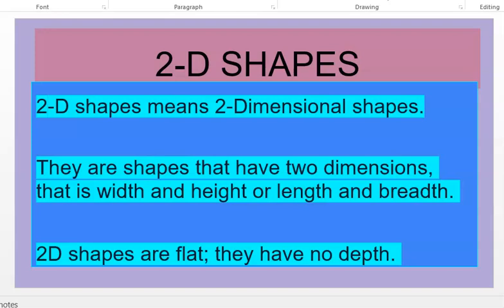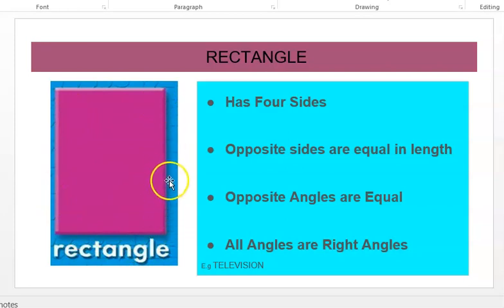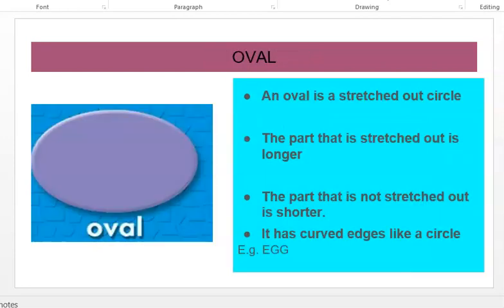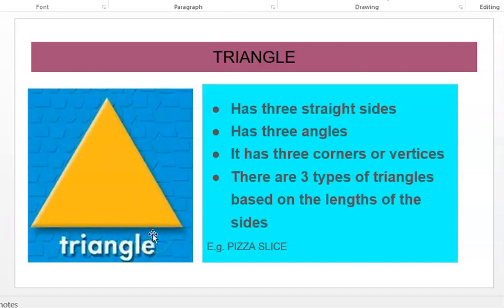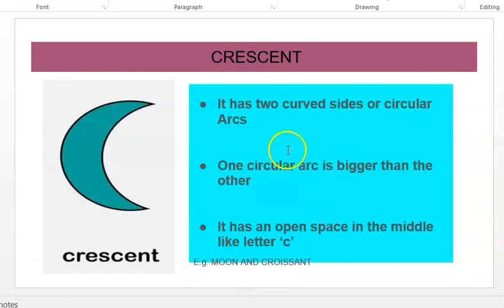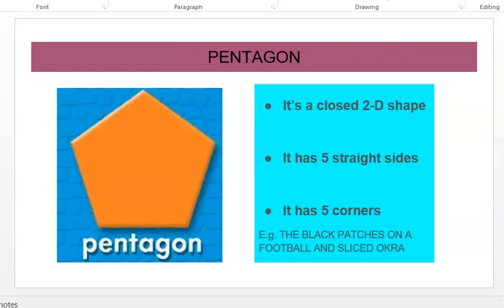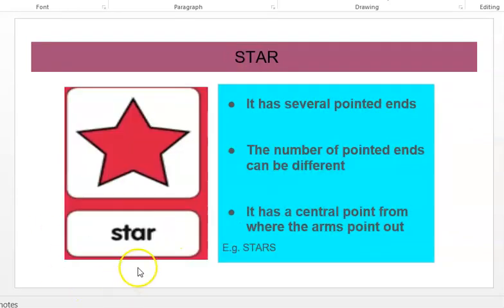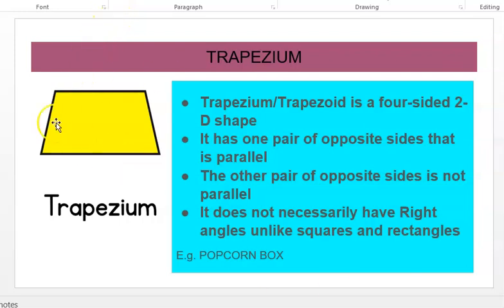Exploring 2-D Shapes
Dive into the world of 2-D shapes with our engaging video! Join us as we uncover the basic properties of geometric figures like circles, triangles, rectangles, and more. This video is packed with visual aids, and real-world examples, and is sure to enhance your understanding of the captivating world of 2-D shapes.
geometry #2-D shapes